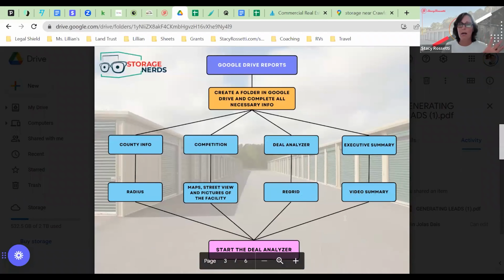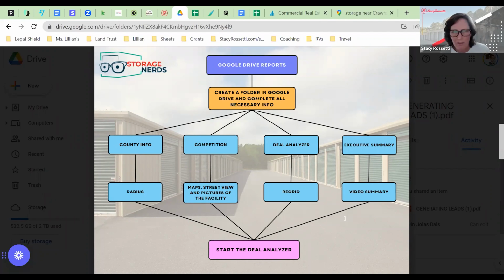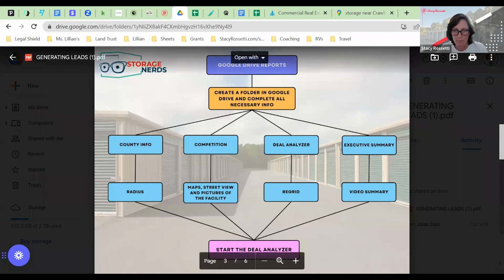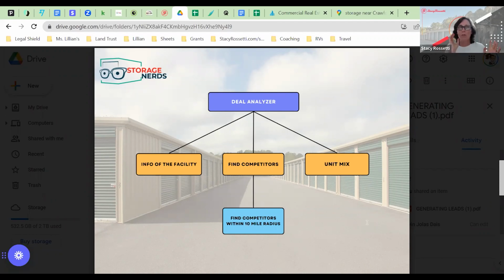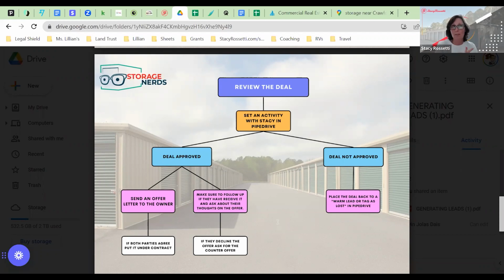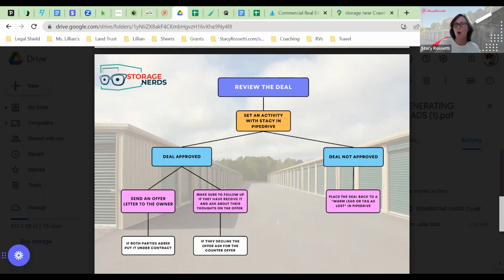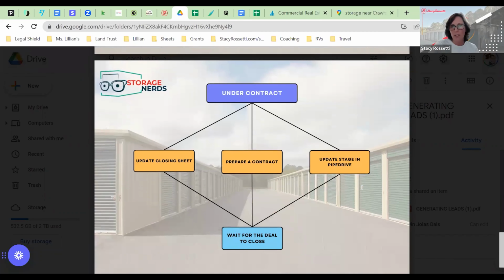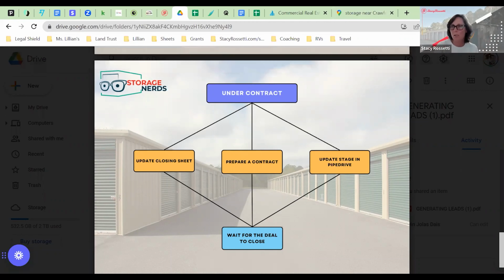From Storage Facility Leads to Signed Contracts